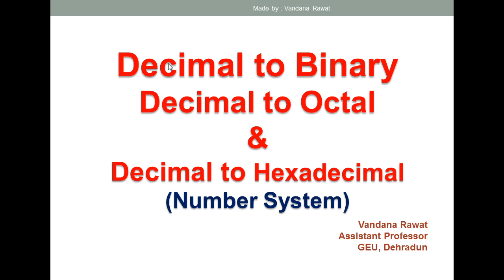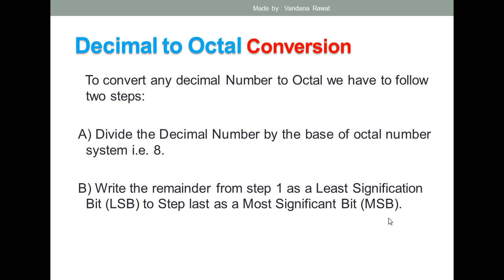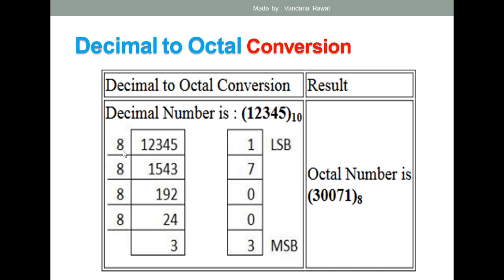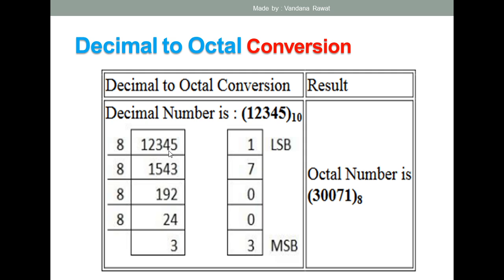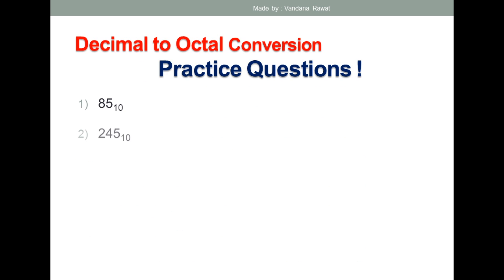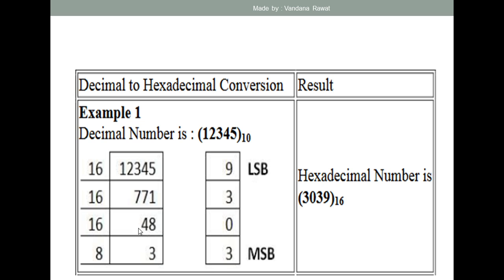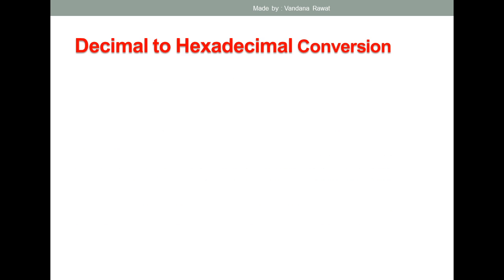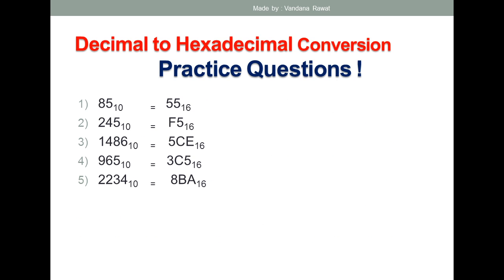PART- 3 Decimal Number System to Binary Number System conversion in English medium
Decimal Number System to Binary Number System conversion
Decimal Number System to Octal Number System
Decimal to Any other Number System conversion